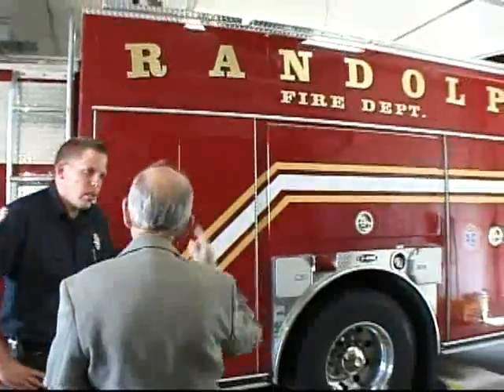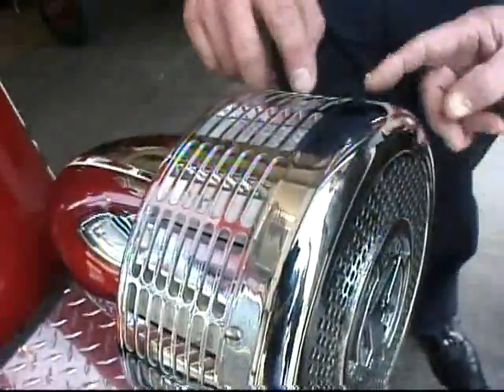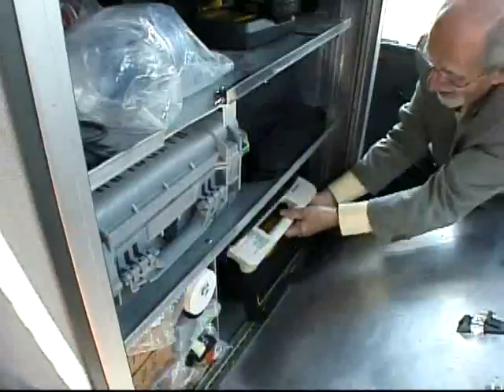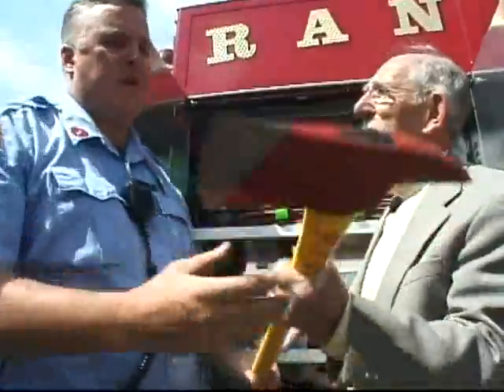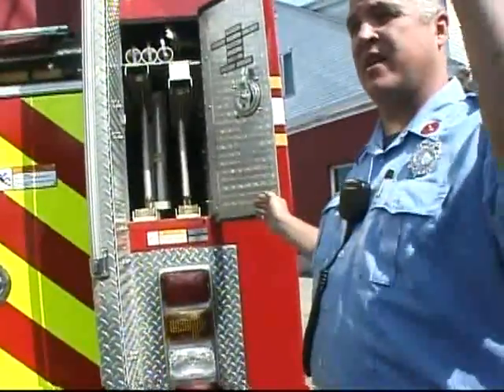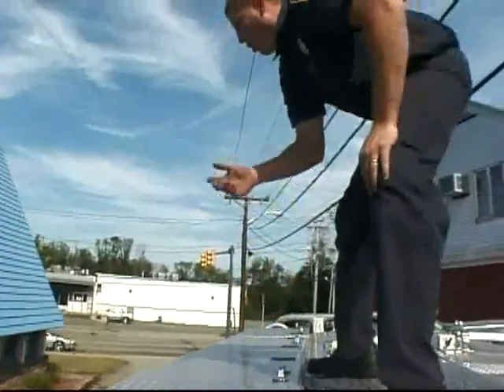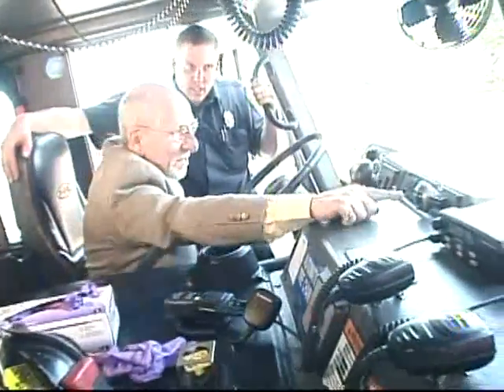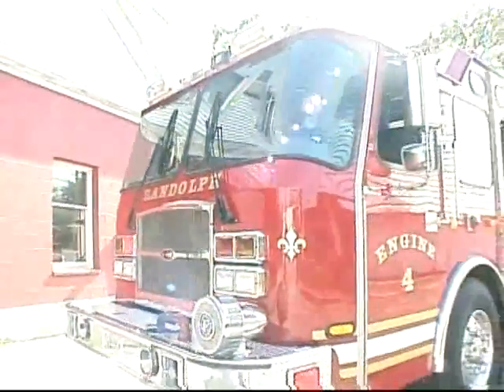Wandering Randolph with Ken Simmons - "Engine 4"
Wandering Randolph with Ken Simmons - "Engine 4". Host, Ken Simmons, takes you on a tour of the Randolph Fire Department's new "Engine 4" located in Randolph, Massachusetts (MA). Produced by Randolph Community Television (RCTV).

Ken Simmons, Host,
Paul Frew, Firefighter/E.M.T./Paramedic,
Lt. Michael Rennie, Firefighter/E.M.T./Paramedic,
Ron Casey, Firefighter/E.M.T.,
Fire Chief Charles D. Foley, Jr.,
Stuart Schoenfeld, Camera Operator,
Anders F. Geering, Editor.

Randolph Community Television RCTV
Host: Ken Simmons